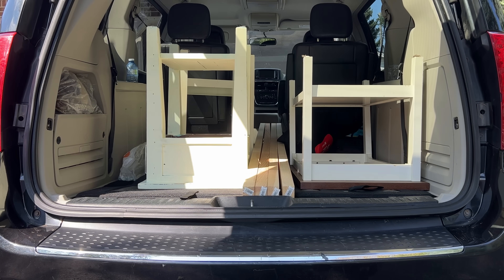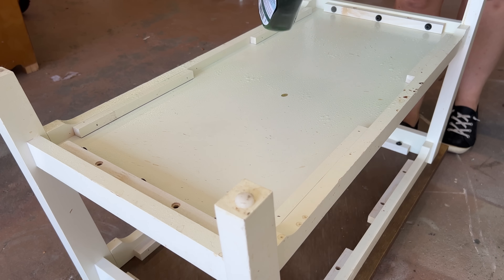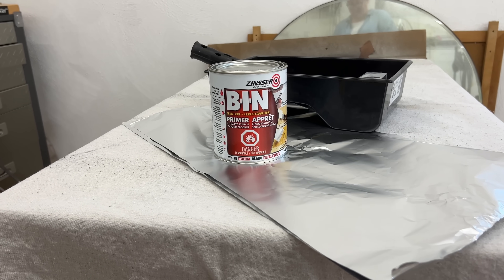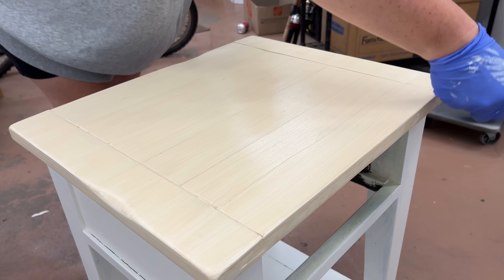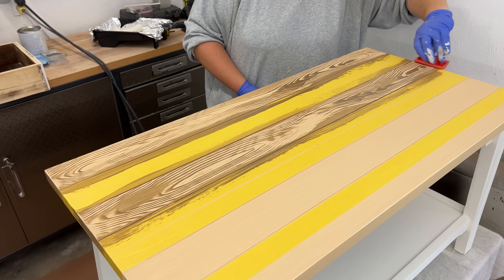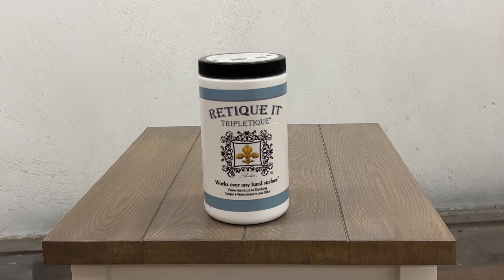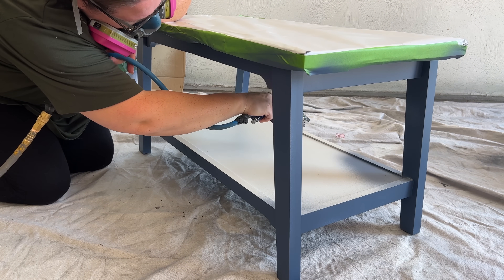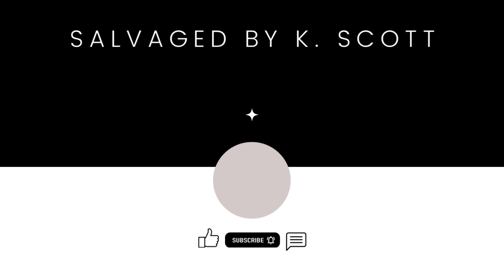Lakehouse Coffee Table Makeover | Making Paint Look Like WOOD!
Join Katie from SALVAGED by k. scott in this DIY furniture transformation video, where she gives a fresh coastal makeover to a set of mismatched coffee tables. These thrifted tables are getting new driftwood inspired tops and stunning lake blue bases, perfect for her best friend's new lakehouse. Katie takes you through the entire process, from cleaning and priming to creating a faux wood finish and painting. She shares valuable tips and techniques for achieving a beautiful and durable result. If you're into furniture makeovers and want to learn how to create a driftwood look on your furniture, this video is a must-watch!

Products Used in this Video:
- Simple Green
- Scrub Brush Drill Attachment
- Microfibre Cloths
- RZ Mask
- Ryobi 5” Orbital Sander
- 150 Grit Sandpaper
- Fine Grit Sanding Pad
- BIN Shellac Based Primer
- 4” Foam Roller & Paint Tray
- Behr Alkyd Satin Enamel Melamine Finish in “English Channel”
- Paper Paint Filters
- 3M Half Mask Respirator with P100 Filters
- Frog Tape Masking Tape